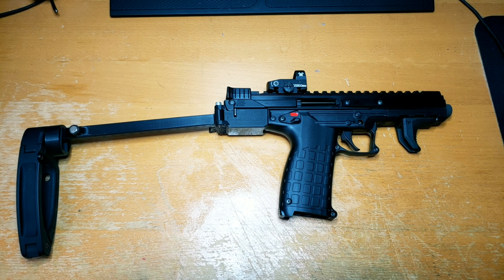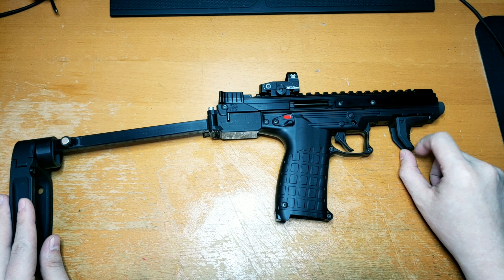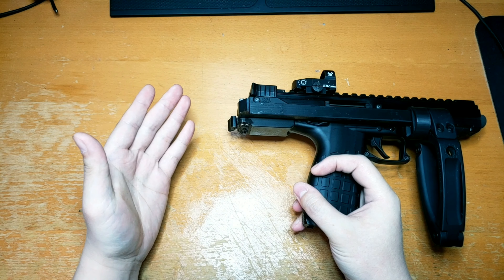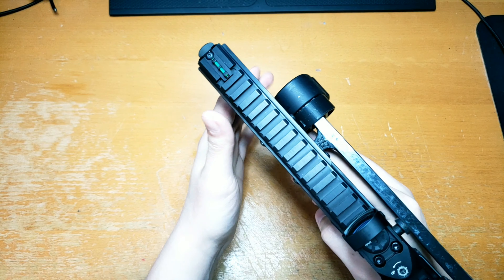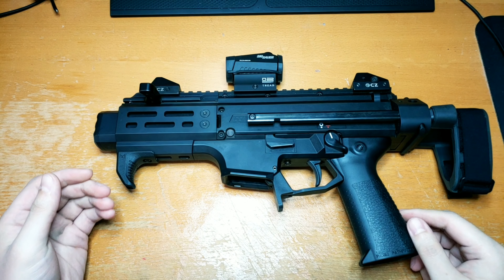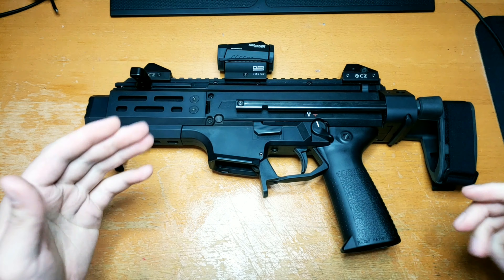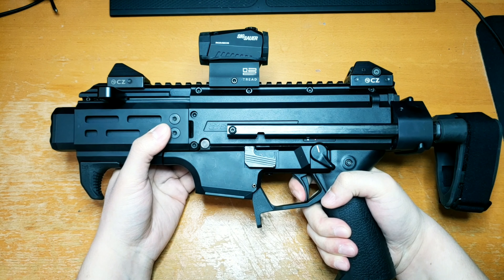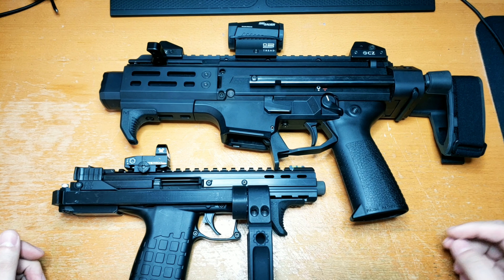Update and followup kel-tec 33 and cz micro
Showing off the kel-tec 33 brace and cz scorpion micro upgrades in action. Bonus 9mm rain of casings at the end.
If you are looking for the brace stl files you can find them